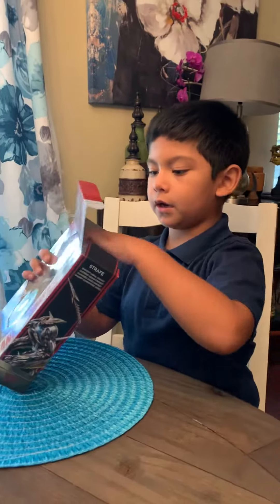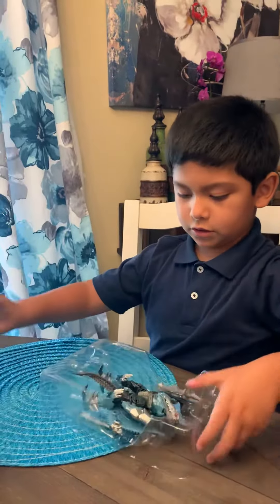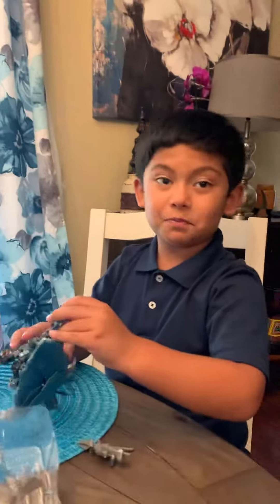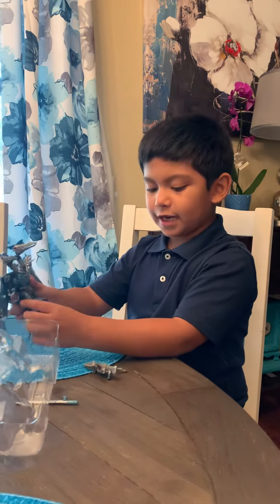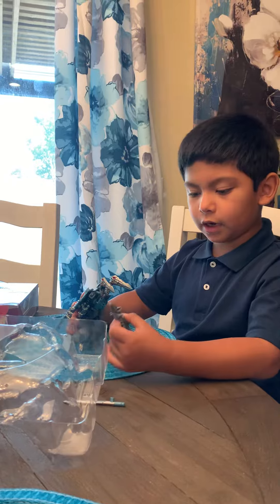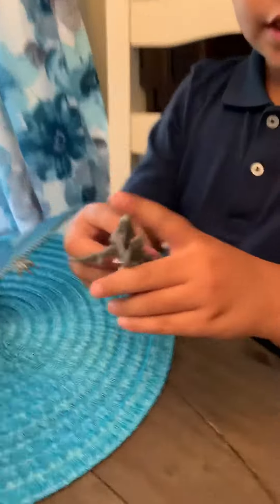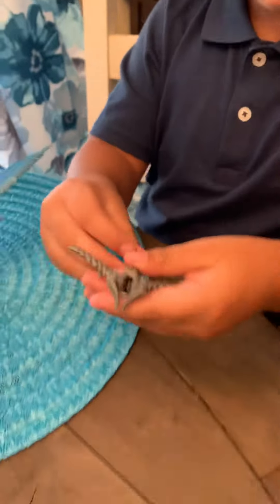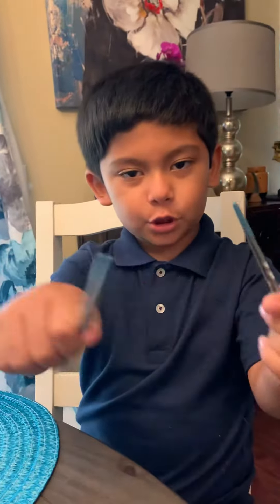Strafe Transformer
Unboxing transformer